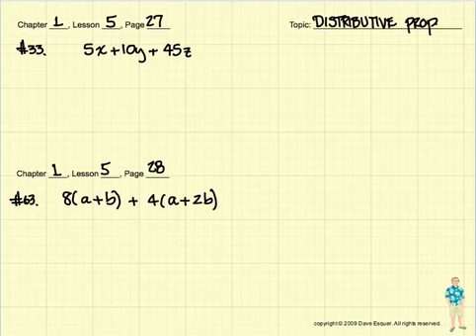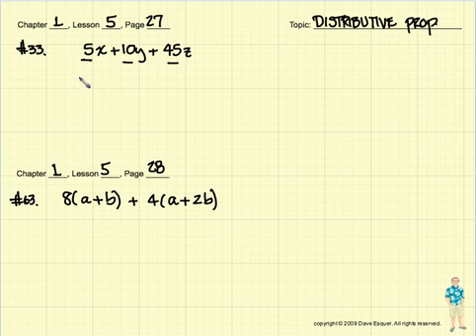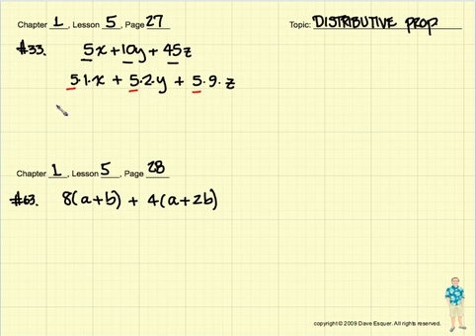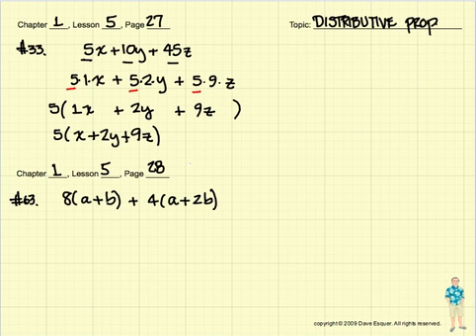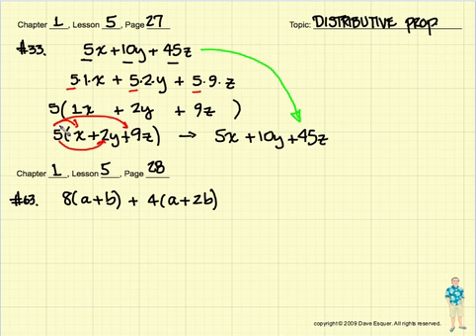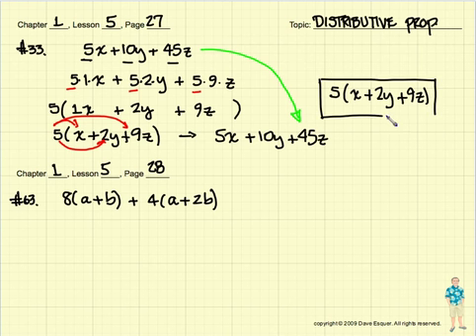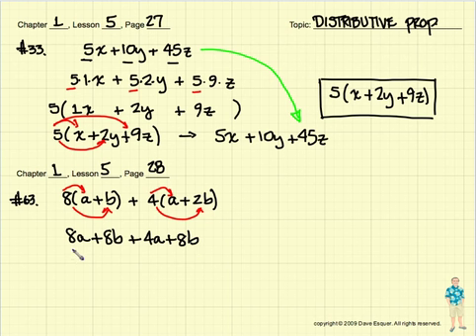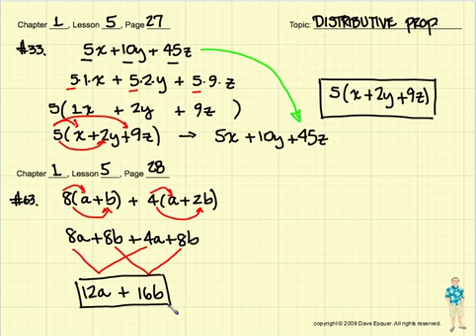Algebra 1: Distributive Problems